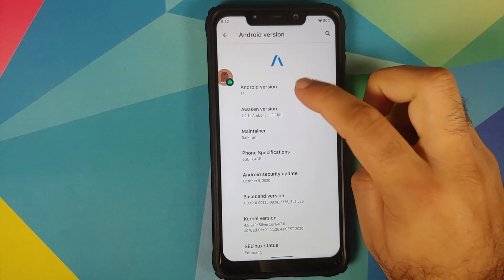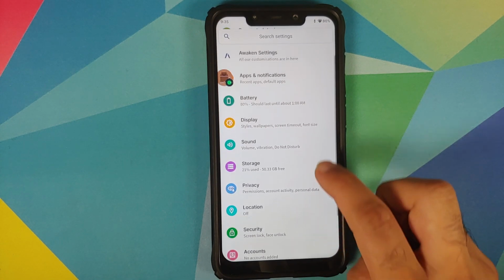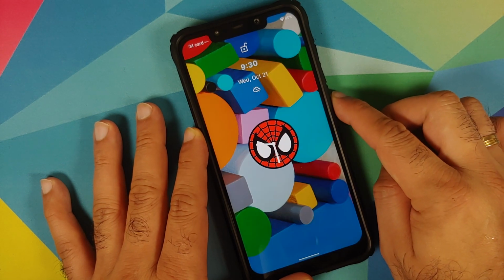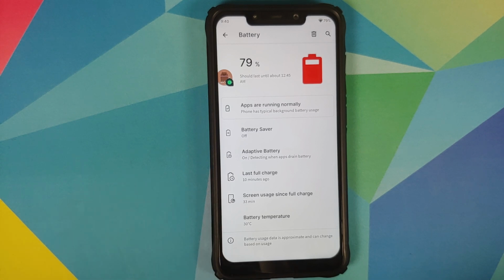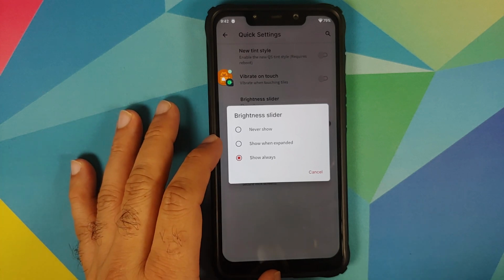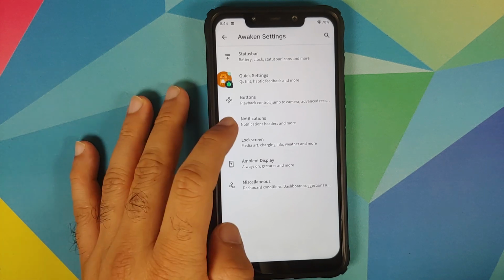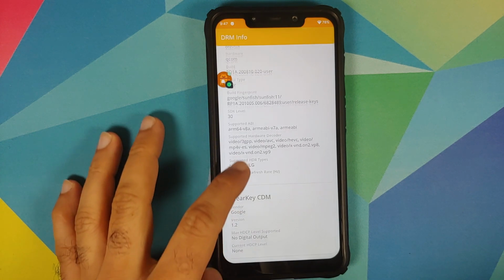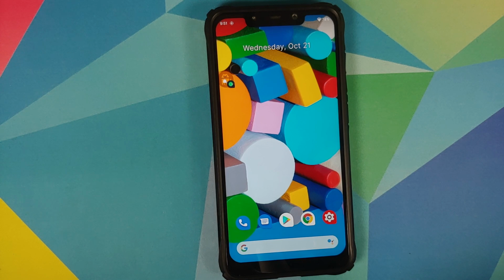Poco F1 | Awaken OS v1.2.1 | New Features | Android 11 | Customizations Non-Stop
Do you want to have a first look at the new features of Awaken OS v1.2.1 rom based on Android 11 running on the Xiaomi Poco F1? In this detailed video we will have a first look at the new features of Awaken OS v1.2.1 rom based on Android 11 AOSP running on the Xiaomi Poco F1. Major new features include Traffic Indicators, Theming, Lock Screen Clocks & more.

**Important Links Poco F1 Awaken OS Android 11 Rom**